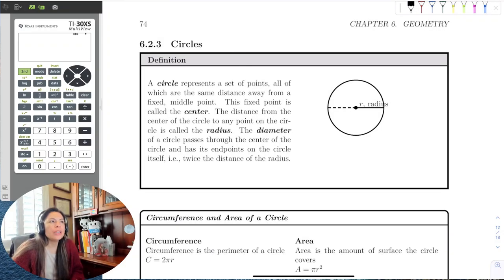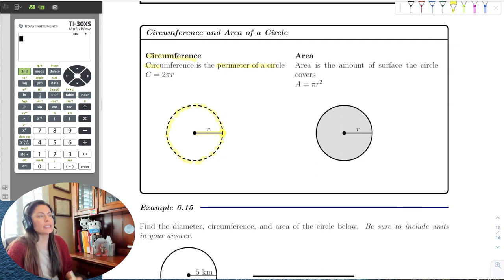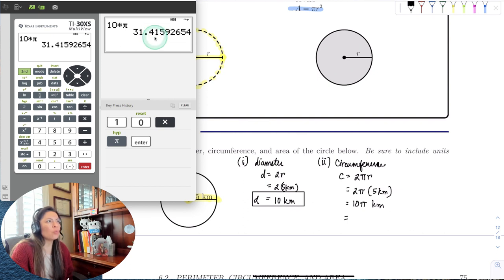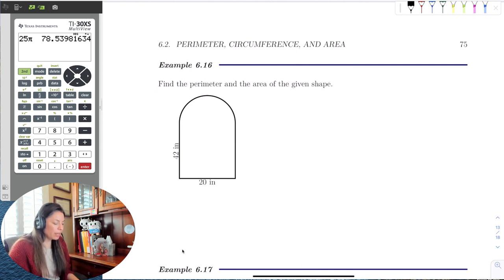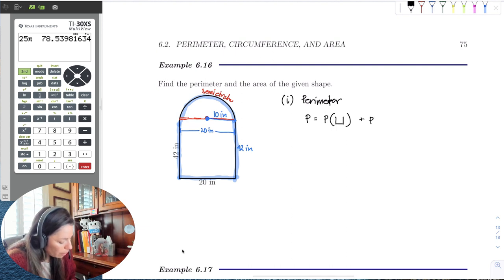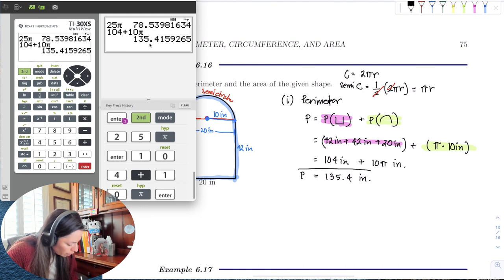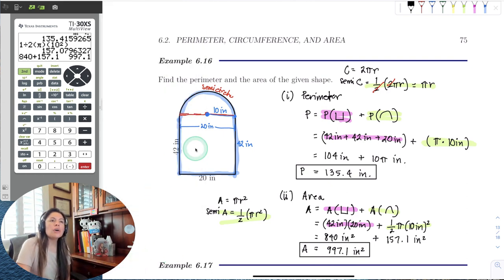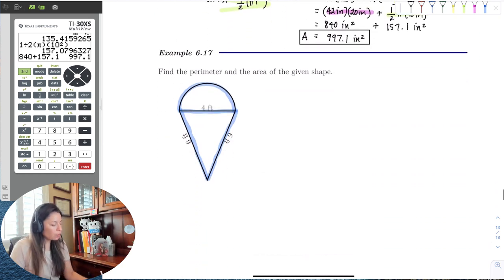Chapter_6_Section_2_Part_2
We discuss area and circumference of circles. We also demonstrate the calculator calculations with pi.